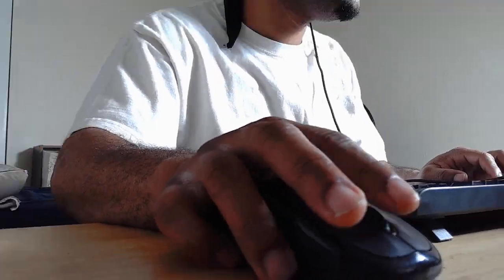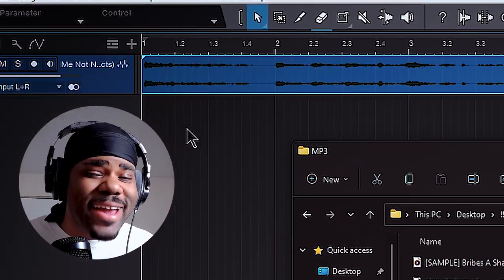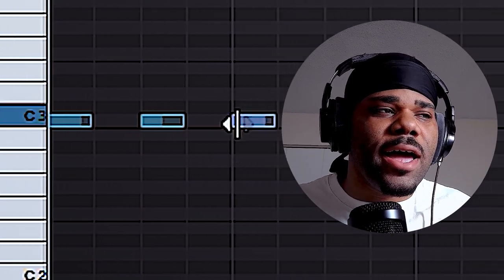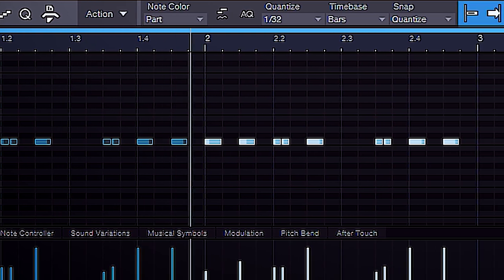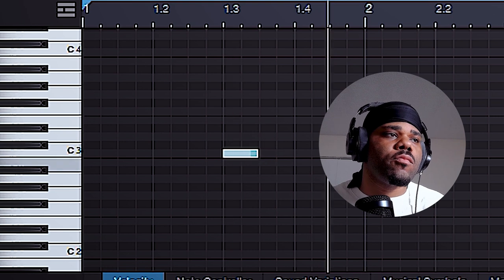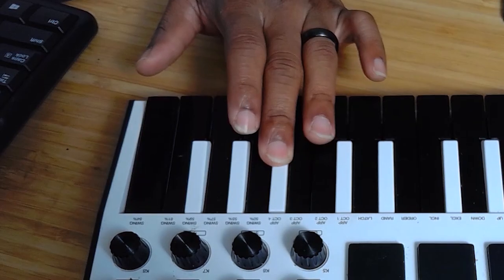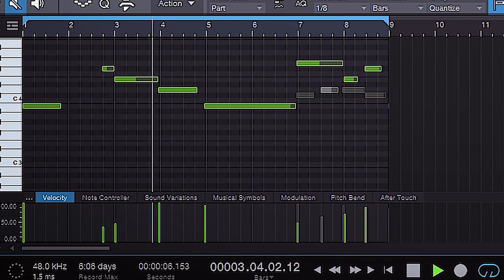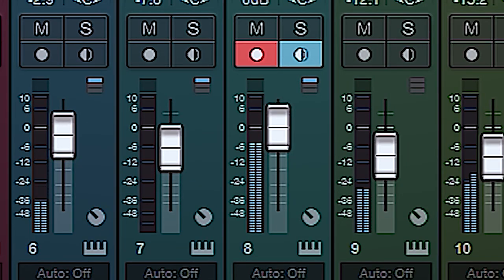WEIRD Loops Make The BEST BEATS!!!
In this video, we are making beats with a loop from my free loopkit Vulkaan.

THANKS TO WHOEVER VOTED